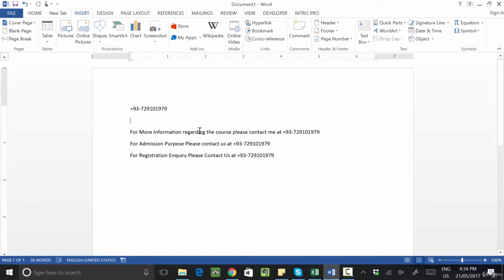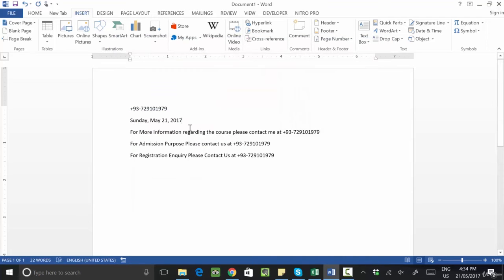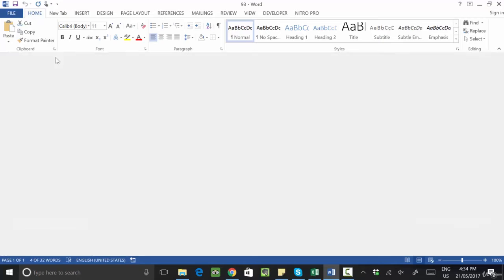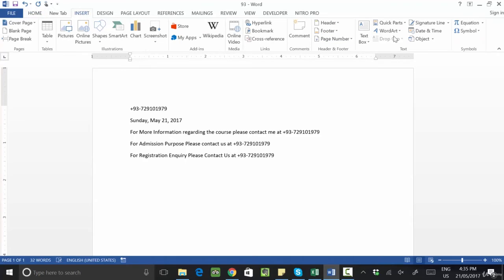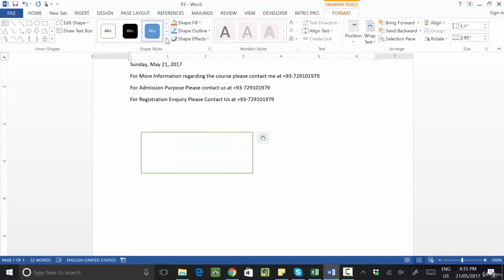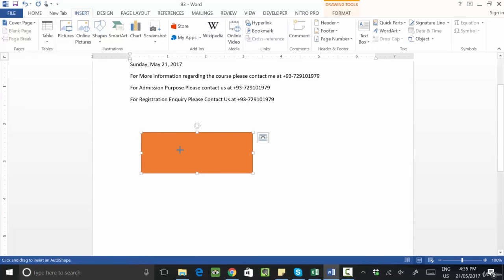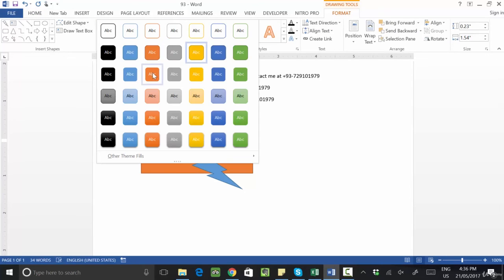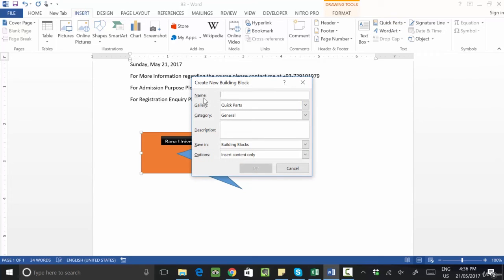How To use Building Block In Ms Word | MICROSOFT WORD